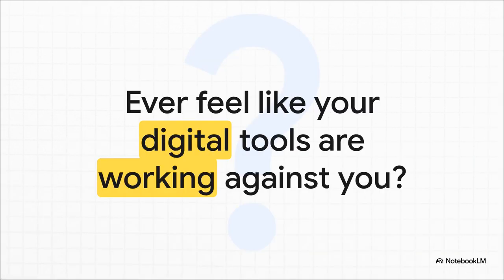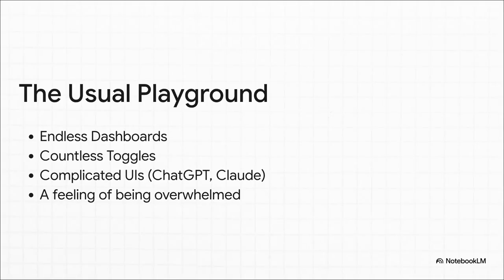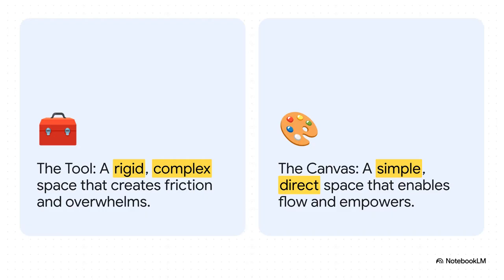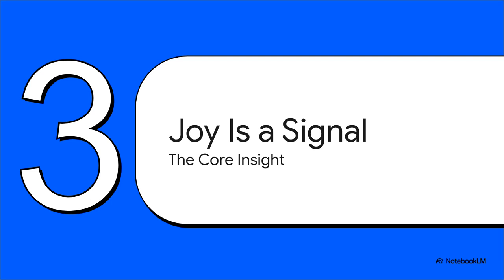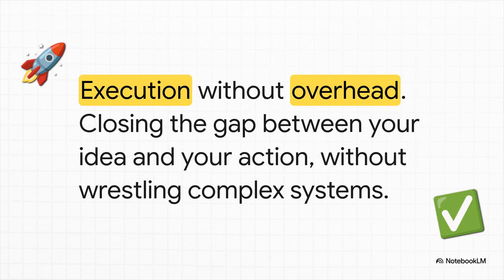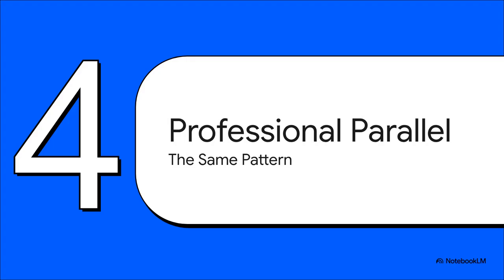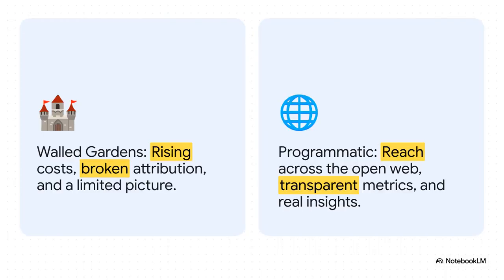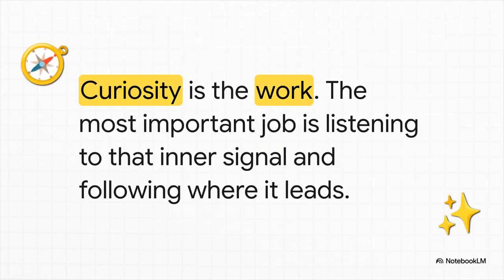The Terminal Is My Playground Now